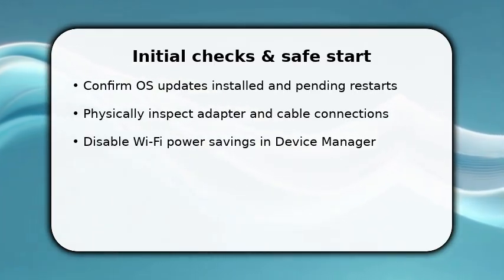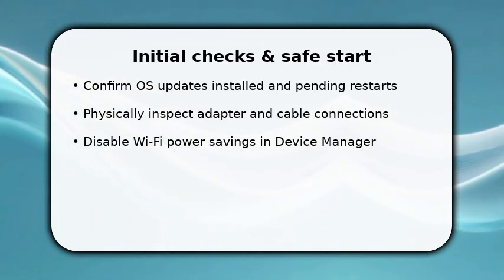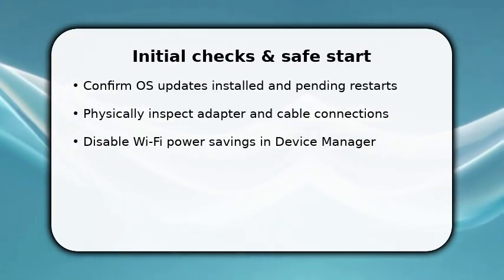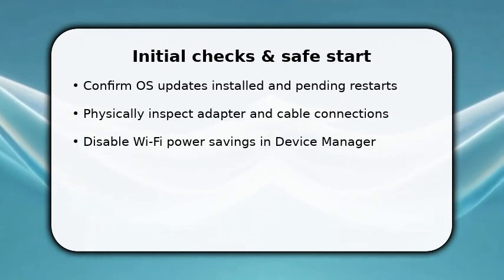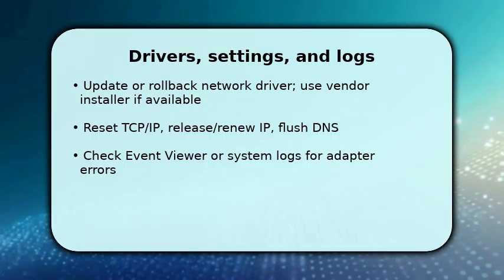How to Fix a Network Adapter That Keeps Disconnecting (full Guide)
Experience continuous connectivity without interruzyme troubles! This comprehensive guide walks you through diagnosing and fixing a network adapter that keeps disconnecting. Learn step-by-step solutions to common issues, from driver updates to hardware checks.